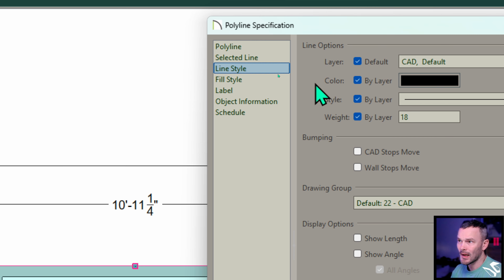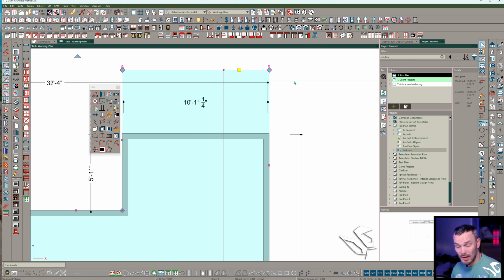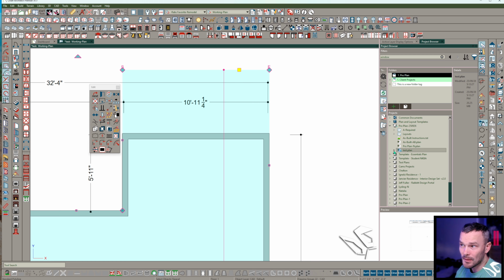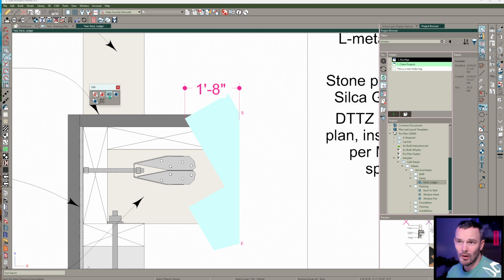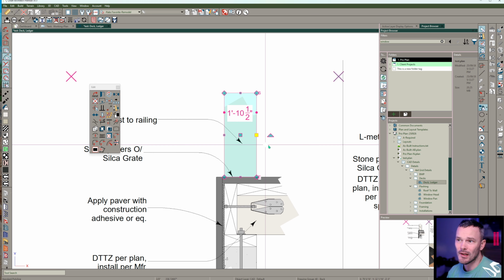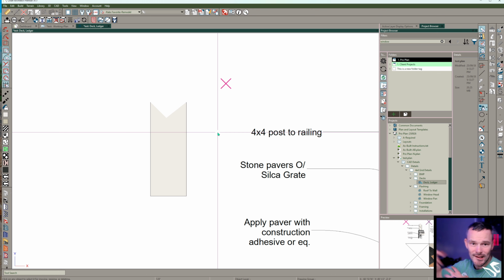CA SHORTS - Blank Line Style For CAD Details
Learn how to control visibility in Chief Architect with blank line styles, hidden edges, and CAD detailing tricks you can use immediately.

In this quick breakdown, I cover several powerful techniques:

Turning room polylines into hidden outlines using the blank line style

Creating intentional CAD breaks with white-filled polylines

Using Chief Architect X17’s new “Do Not Show Selected Edge” option

Building continuation lines for sections and details

Adjusting line weights for clear section graphics

Disconnecting edges to form open polylines without fills

These methods help you create cleaner details, hide temporary geometry, and produce professional-quality CAD output inside Chief Architect without exporting to external drafting tools.

00:00 – Intro: Quick Tip on Blank Line Styles
A fast overview of why blanking lines is useful and where it applies in Chief Architect.

00:13 – Using Room Polylines & Hiding the Outline
Creating a room polyline from the exterior room and switching its line style to “Blank Line” to hide it without deleting it.

00:38 – Line Style Panel & Blank Line Selection
How to access the Line Style panel and apply the blank line style for invisible but selectable lines.

01:03 – CAD Detail Trick: Using Blank Lines + White Fill
Showing how blank-line polylines combined with a solid white fill create intentional CAD “breaks” in detailed drawings.

01:26 – Example of Hidden Section Break in CAD
Demonstrates how blank lines sit in front using draw order to hide underlying geometry for a clean detail.

01:58 – X17 Feature: Hide Selected Edge
Using the new “Do Not Show Selected Edge” option to blank out an individual polyline edge without changing the whole object.

02:25 – Creating Continuation Lines with Hidden Edges
Shows how hiding specific edges creates seamless continuation graphics in section details.

02:38 – Adjusting Line Weights for Section Cuts
Changing line weights to highlight cut-through geometry while maintaining hidden edges.

03:00 – Disconnect Selected Edge for Open Polylines
How to use “Disconnect Selected Edge” to intentionally break polylines when you don’t want a closed shape or fill.

03:23 – Final Notes & More CAD Tricks Coming
Wrap-up and quick mention of more CAD detailing videos on the way.